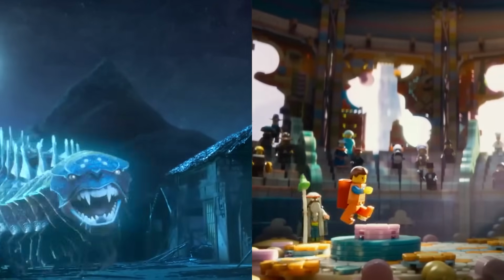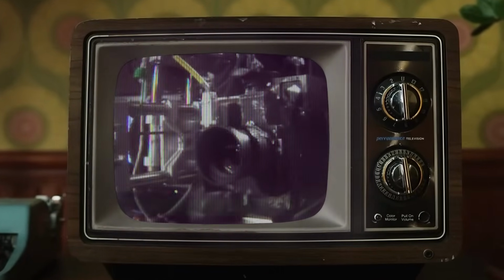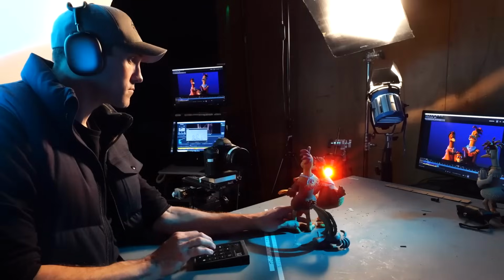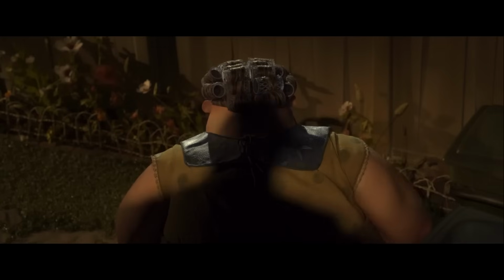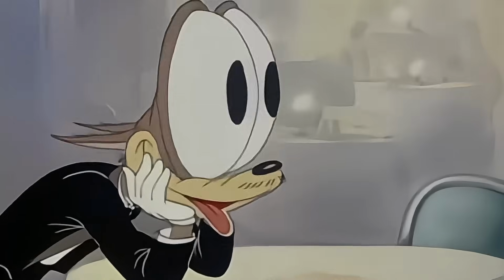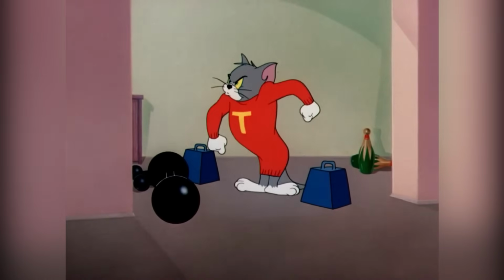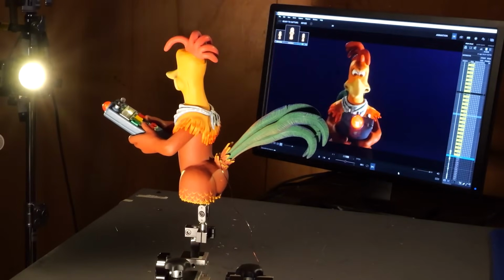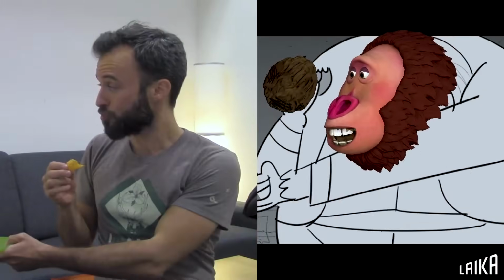How Stop-motion is Blurring Lines with CGI (ft. Andymations)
Ever wonder how stop-motion can look more like CGI than CGI itself? In this episode, Andy Bailey from @andymation and Sarah de Gaudemar, who’s worked in both stop-motion and CGI, share the clever tricks animators use to make their work smoother and more lifelike. From replacement faces to squash-and-stretch and CGI-assisted touches, we explore how these two art forms have grown together to create the magic we see on screen.

Sarah's Instagram (If you need anything stop motion related hit her up!)